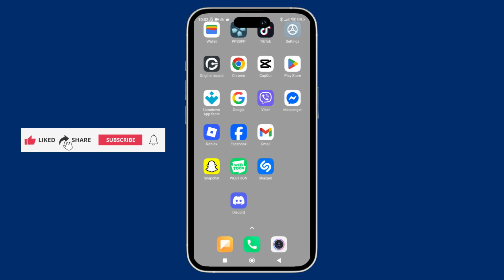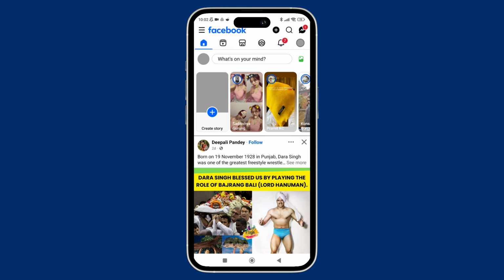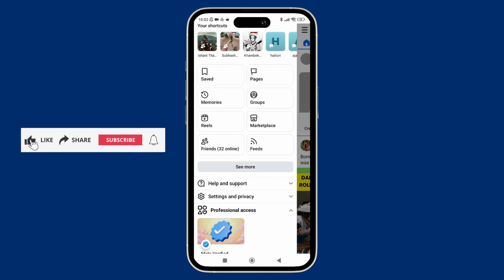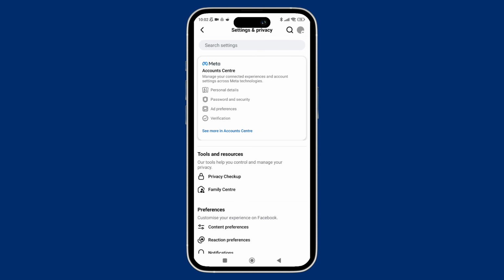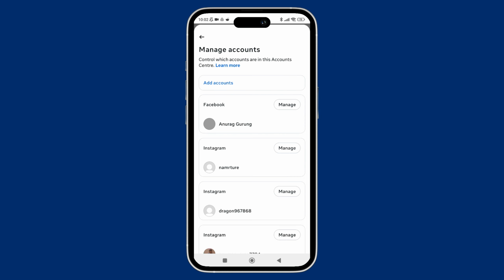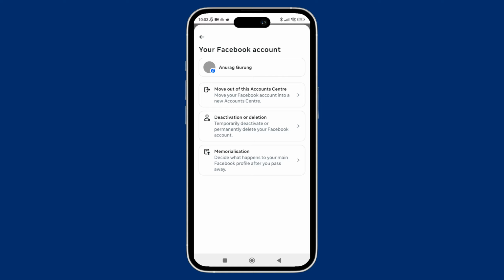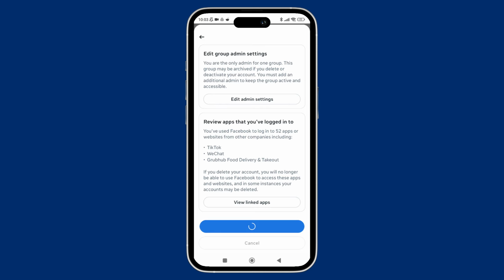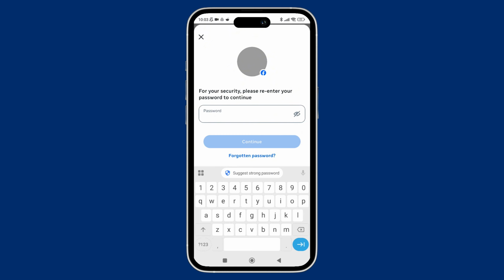How To Remove Meta Account On Facebook 2026 (Step By Step)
Want to remove your Meta account from Facebook but not sure how it works in 2026? 🔐📱 This step-by-step 2026 guide will show you exactly how to remove or disconnect a Meta account on Facebook safely without losing control of your data.

What You’ll Learn in This Video:
✅ What a Meta account is and how it’s linked to Facebook
✅ How to remove or unlink a Meta account from Facebook (2026 update)
✅ What happens to your Facebook, Instagram, and Meta data after removal
✅ Important things to know before deleting your Meta account

Whether you created a Meta account for Facebook, Instagram, or VR and now want to remove it, this tutorial will help you do it the right way.

📌 Chapters:
⏱ 0:00 - Introduction
⏱ 0:10 - How To Remove Meta Account On Facebook